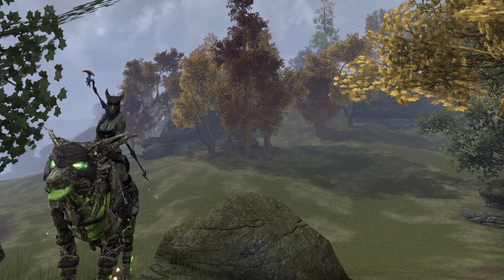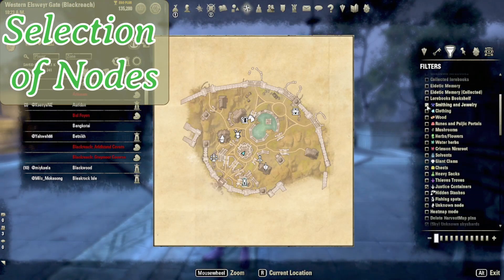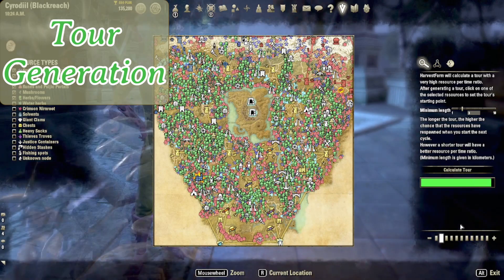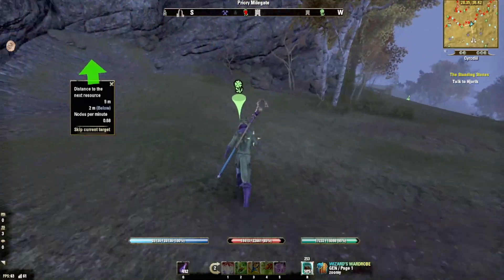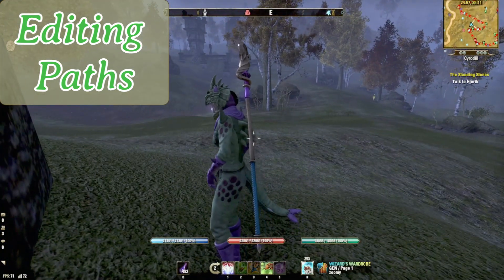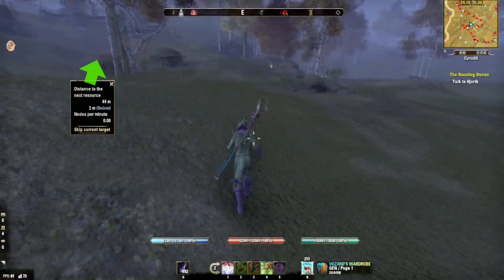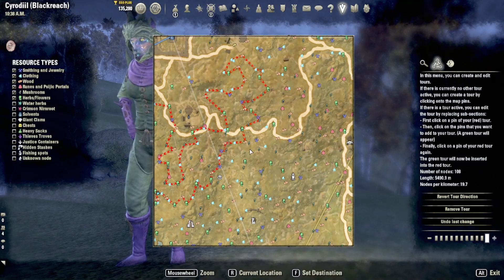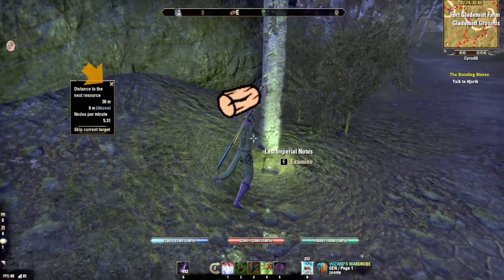ESO's Harvest Map: Farm Like a BOSS! A Savvy Breakdown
ESO's Harvest Map: Farm Like a BOSS! A Savy Breakdown

Learn how to more efficiently use your time to farm for materials using the Harvest Map Addon!

Twitch Live 4 days a week!